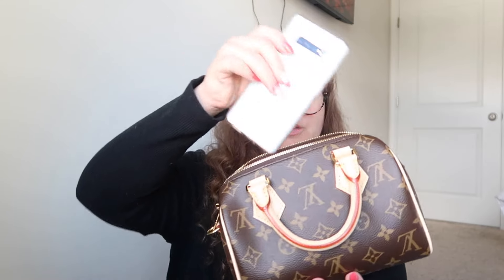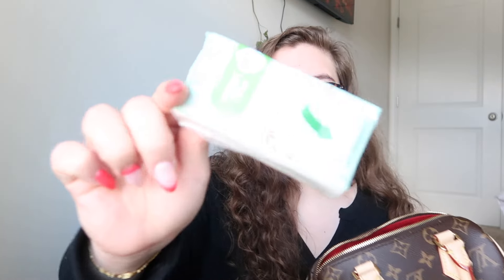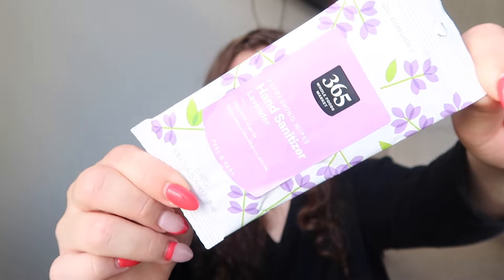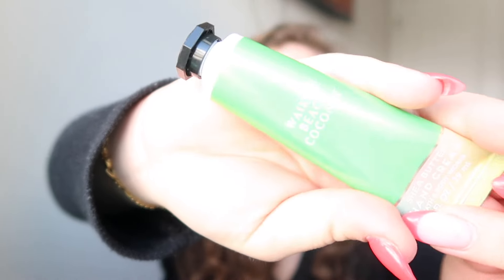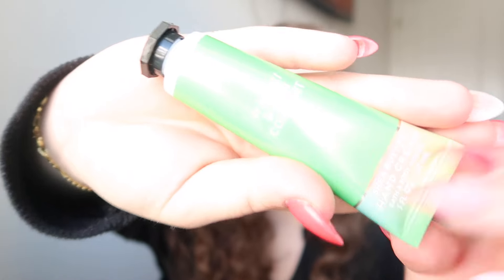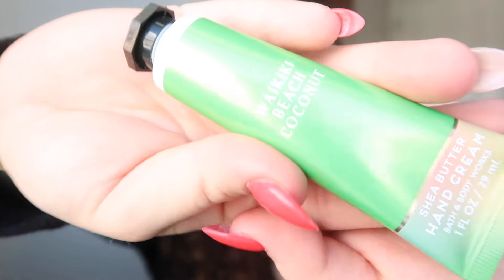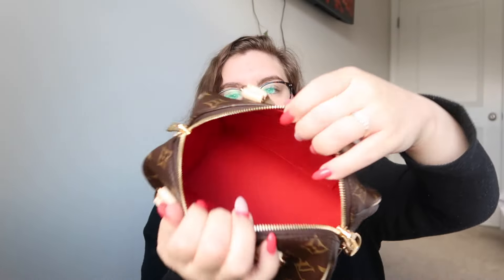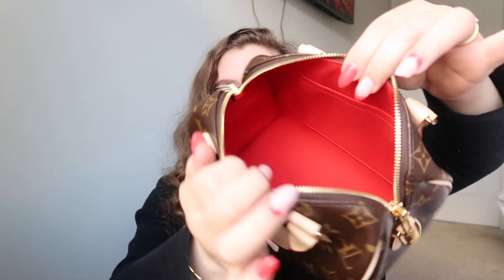LOUIS VUITTON SPEEDY 20 | WHAT`S IN MY BAG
hey guys! In todays video I am sharing a good old.. WHAT`S IN MY BAG, with the one and only Louis Vuitton SPEEDY 20!